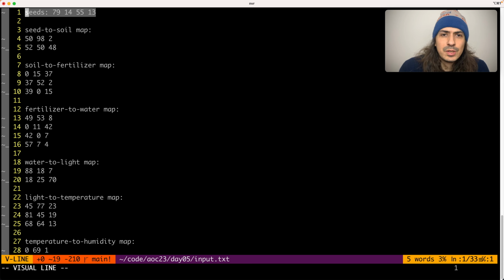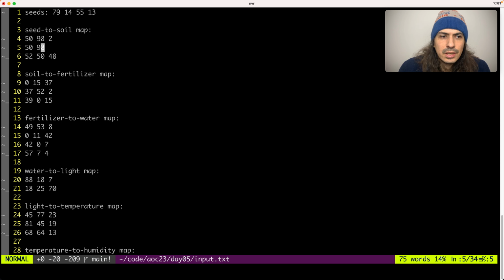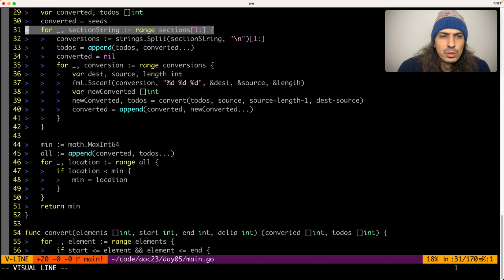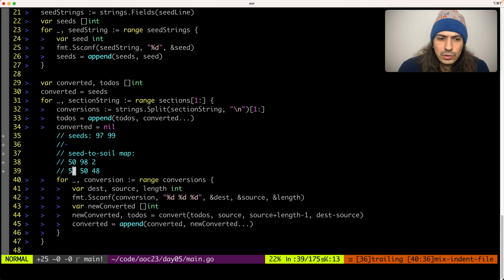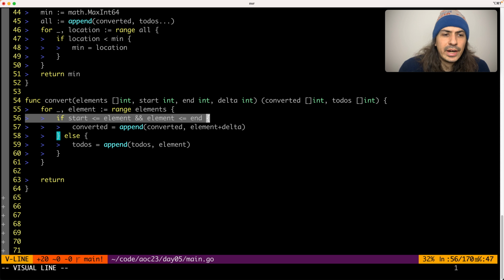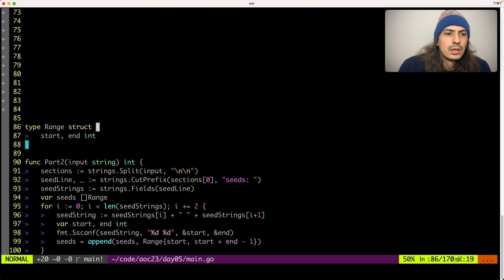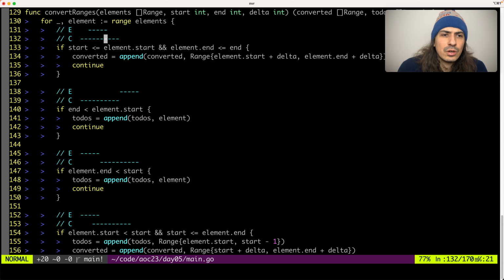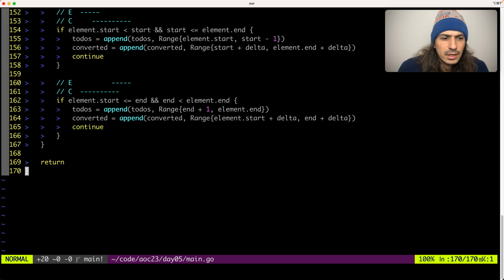Advent of Code 2023 in Go - Day 05